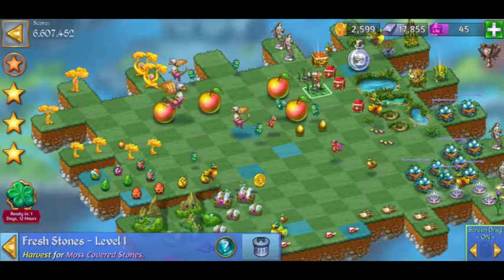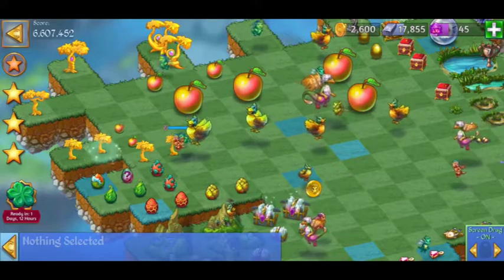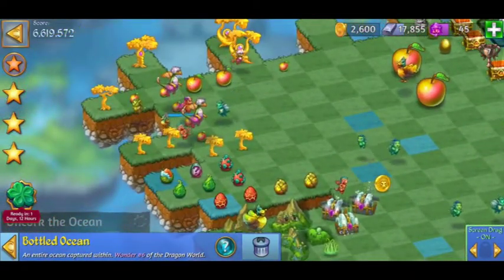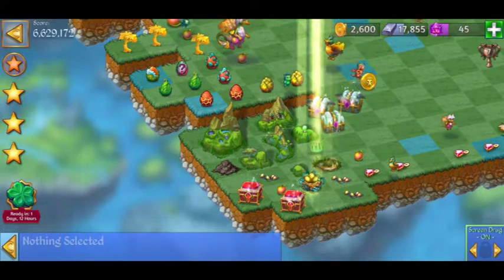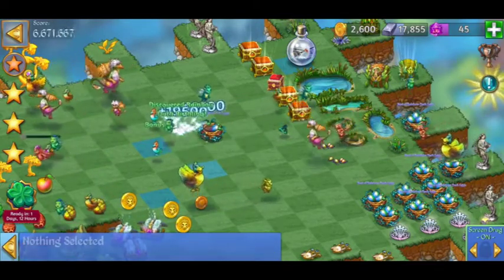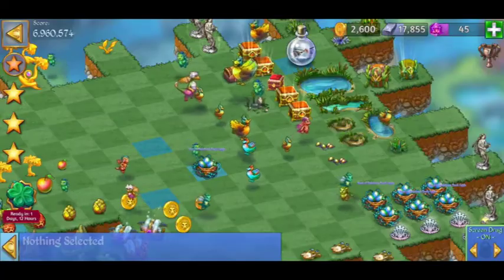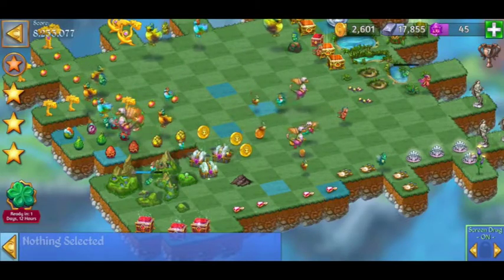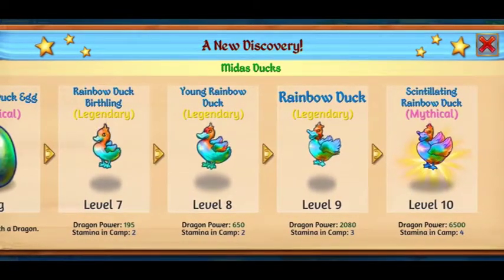Merge Dragons! The Secret: Totem Grid, Rainbow Ducks!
Hi everyone!
In this video we are going to merge all the rainbow duck eggs we collected! I hope you enjoy the video!